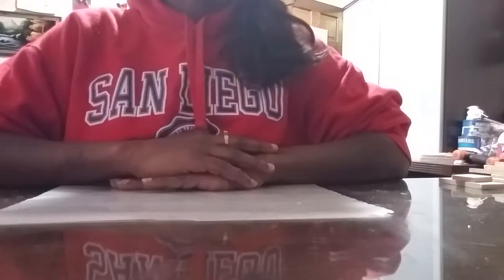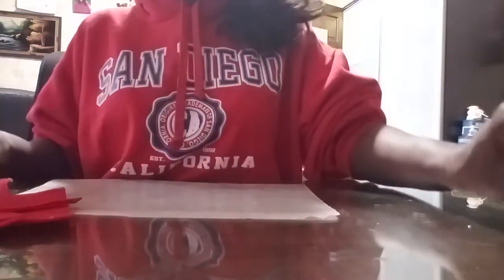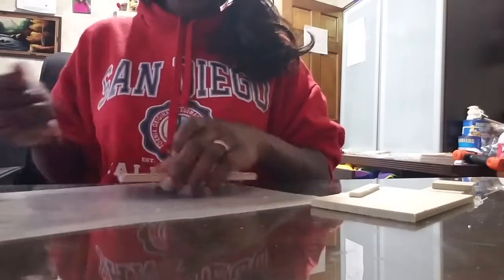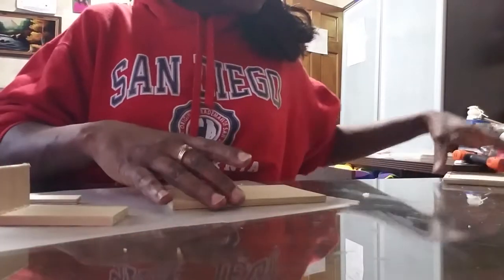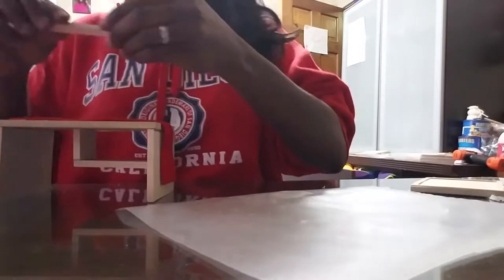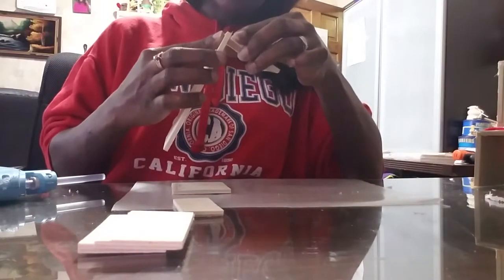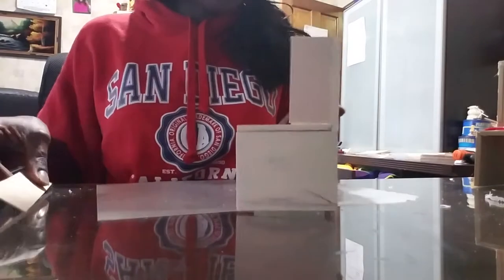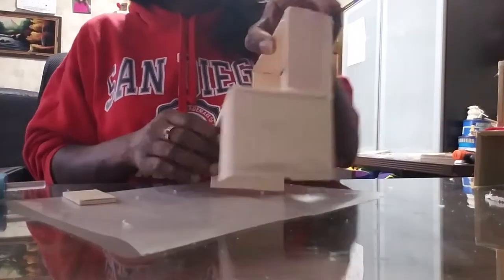Making a doll bench, tv stand/ tv, desk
In this video i'll show you how i made cute doll funiture.

You will need scrap wood  or cardboard
Hot glue or wood glue
Skinny Stix and jumbo sticks or coffee stir sticks

You will also need wax paper /optional